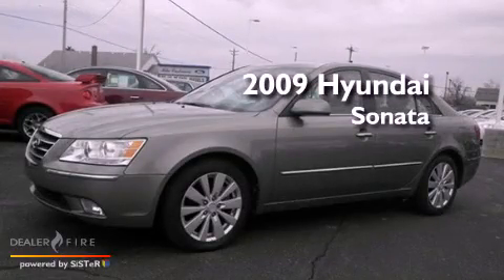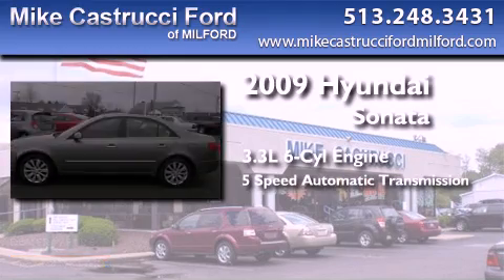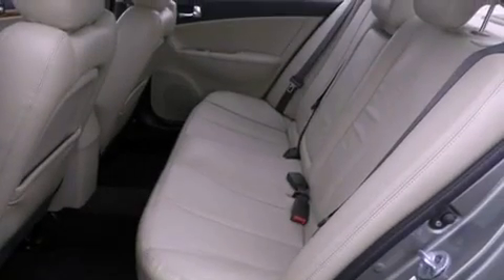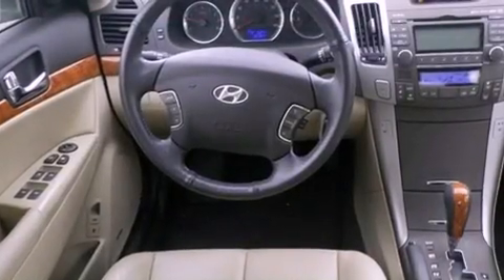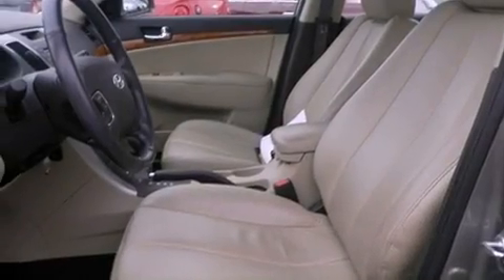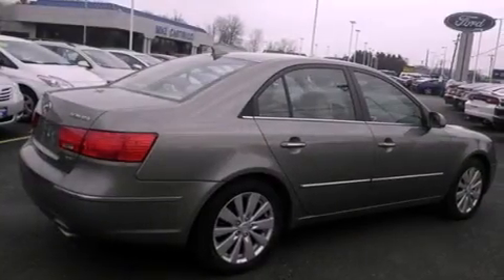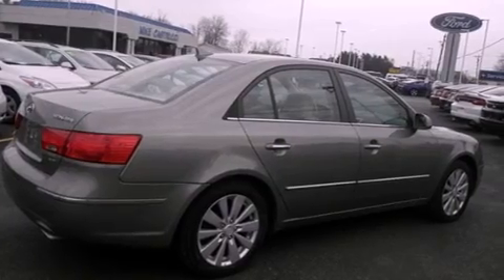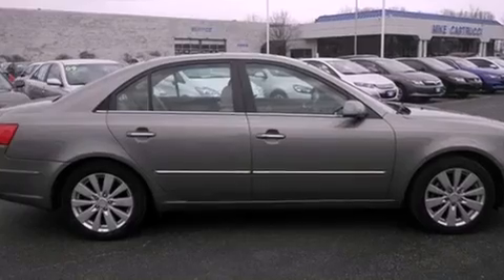2009 Hyundai Sonata Milford OH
Year : 2009
 Make : Hyundai
 Model : Sonata
 Engine : 3.3l v6
 Trans . : automatic 5-speed
 Exterior : natural khaki
 Miles : 26,461
 Interior : camel w/leather seating surfaces